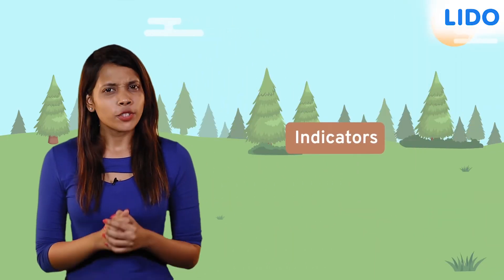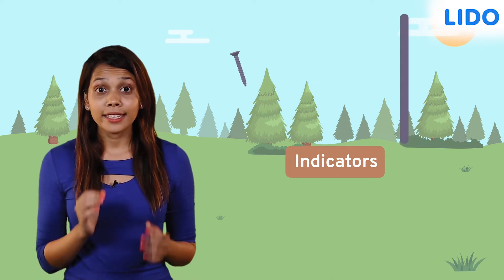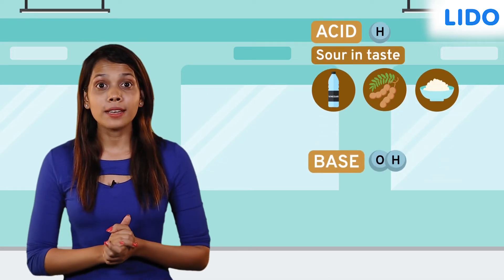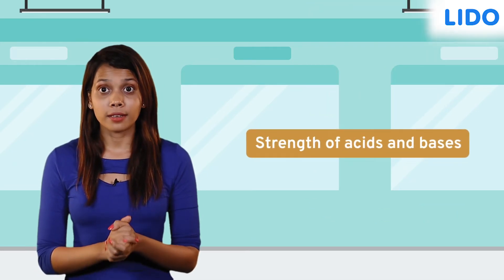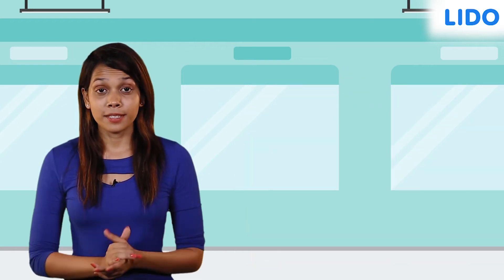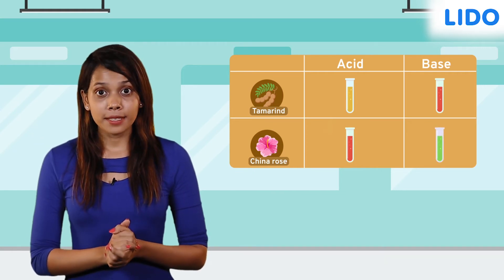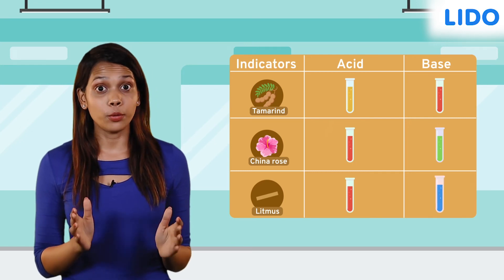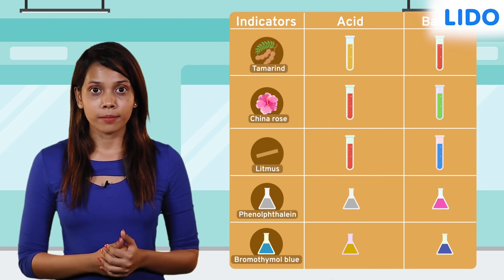Indicators | Acids, bases and Salts | Class 7 Chemistry Chapter 5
Indicators are weak acids or weak bases that show a change in color as the concentration of Hydrogen ions in a solution changes or the pH of a solution changes. The indicators dissociate slightly in the water to form ions. Some examples of indicators are Litmus, turmeric, phenolphthalein.

✔️ Class: 7th
✔️ Subject: Chemistry
✔️ Chapter: Acids, bases and Salts (Chapter 5)
✔️ Topic Name:  Indicators